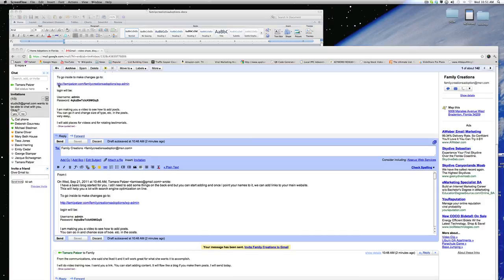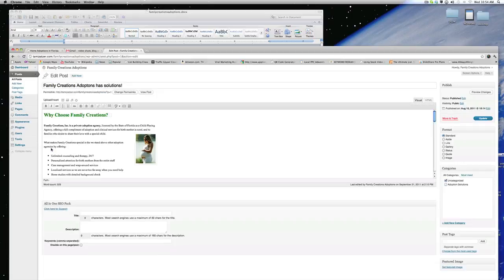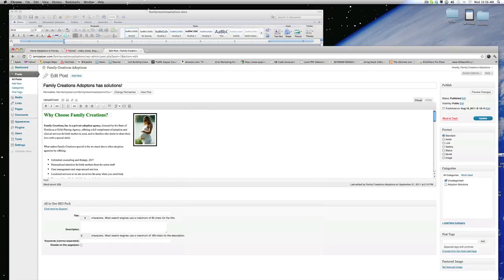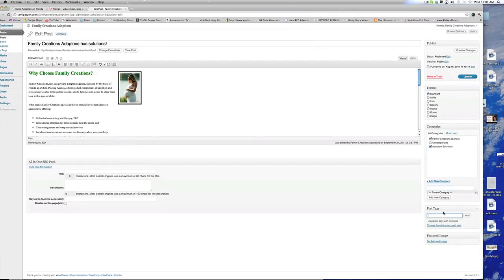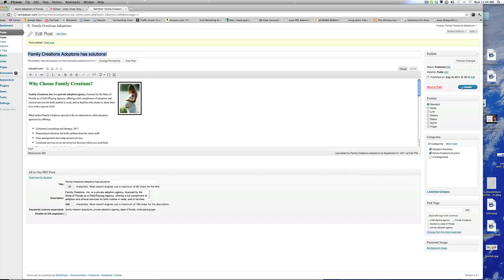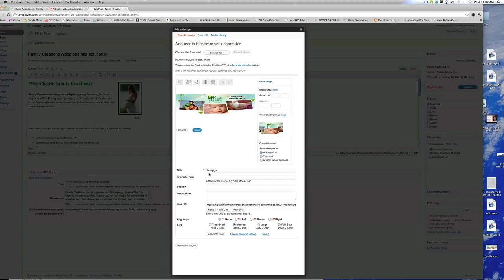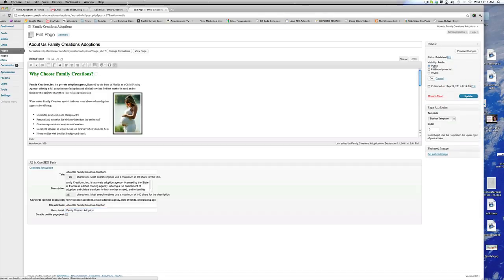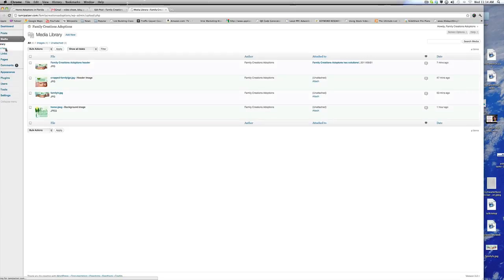WordPressFamilyCreationtraining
Training for Family Creations. You can pause at any time.